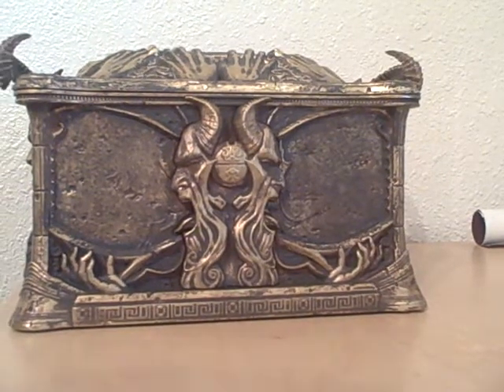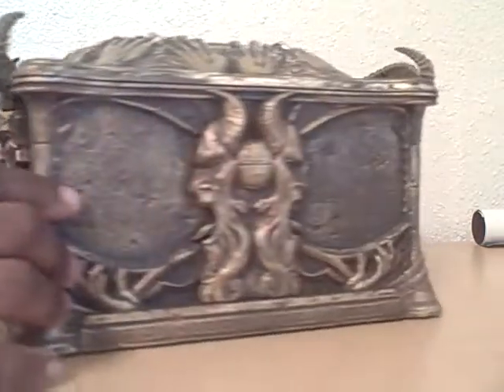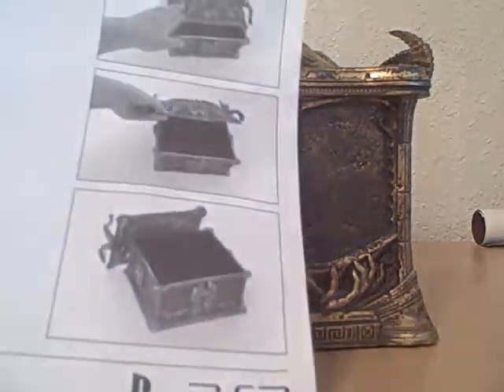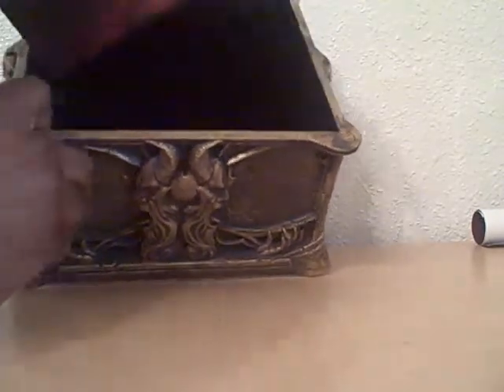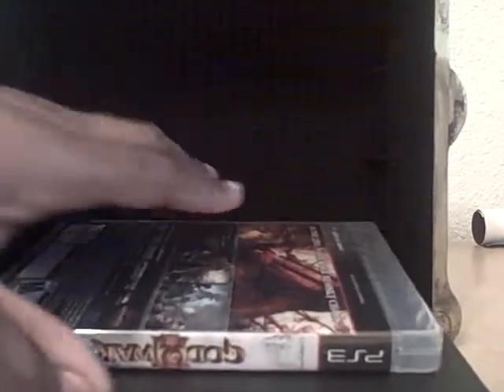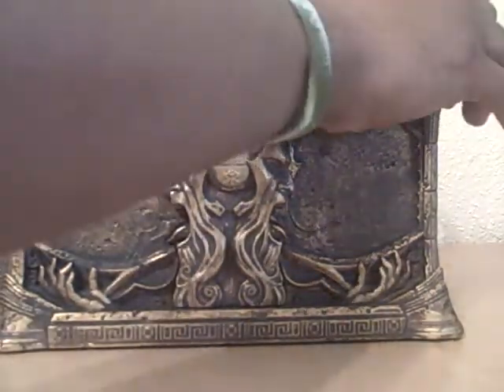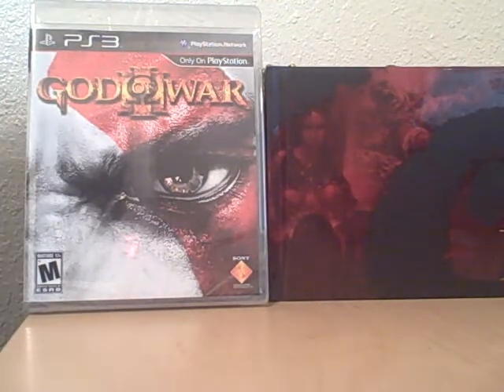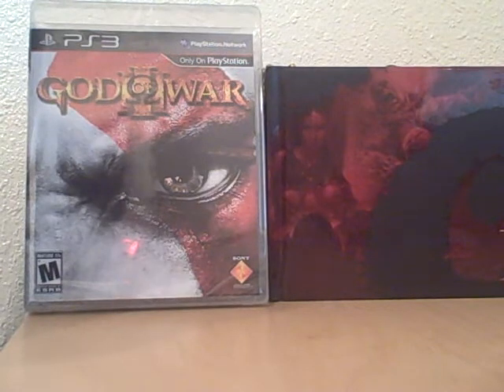God of War III Unboxing